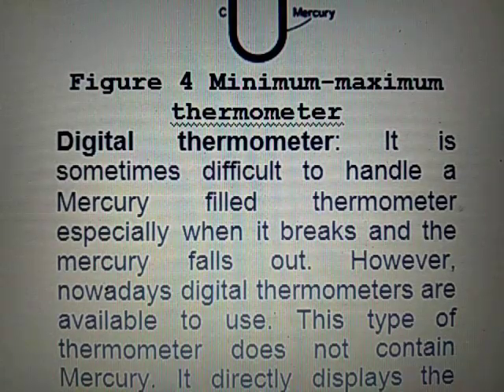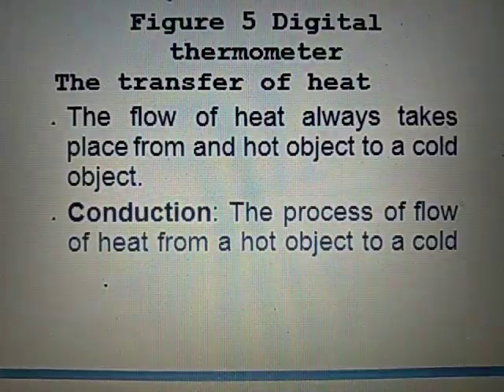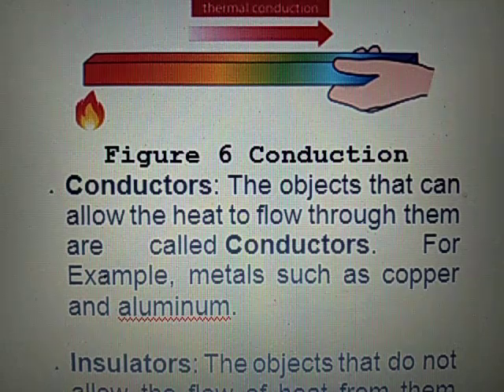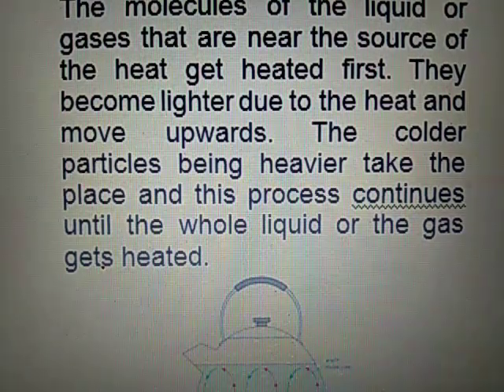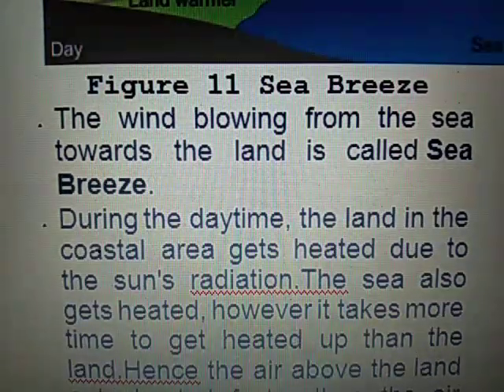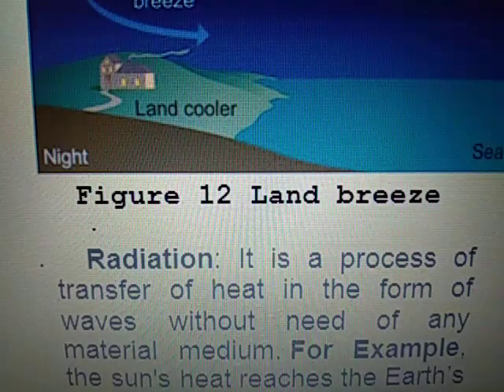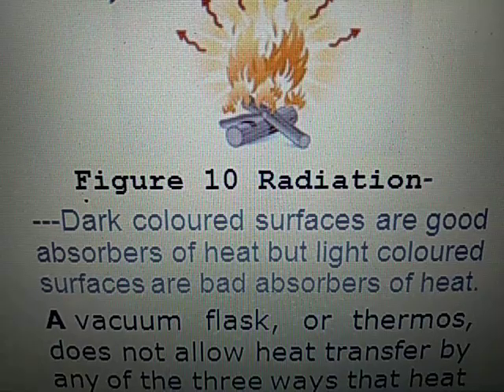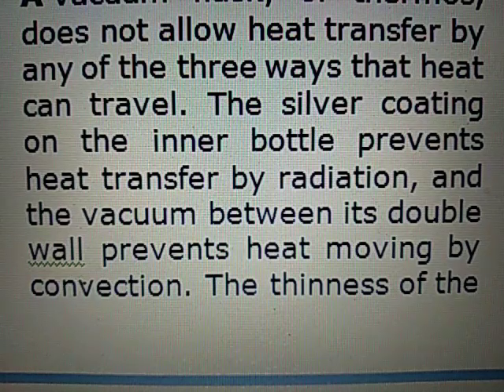Heat ,cl 7,3rd part